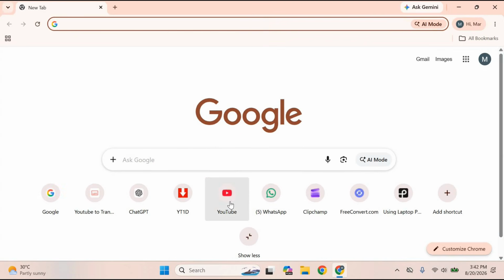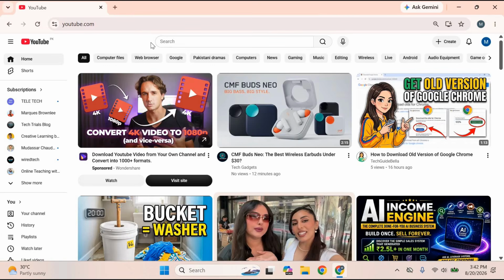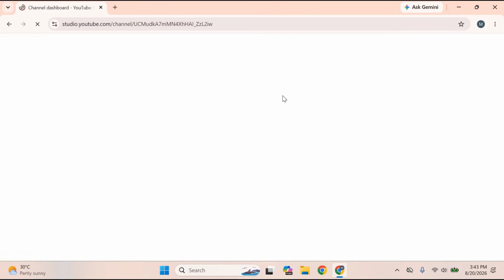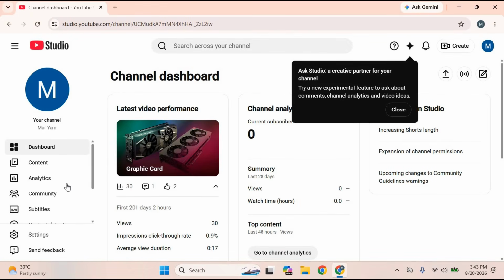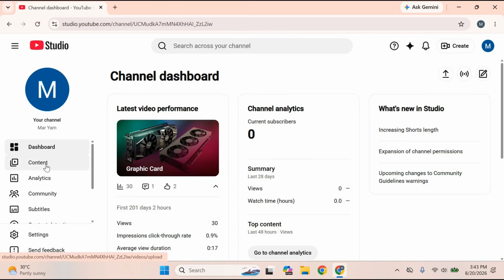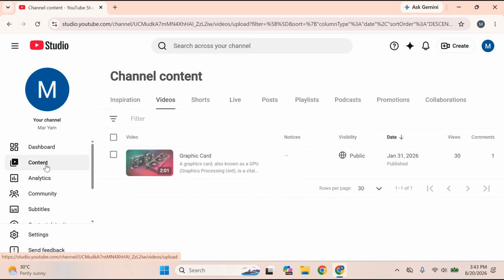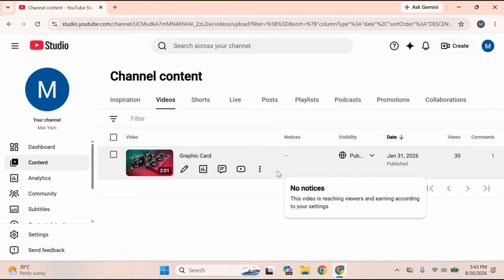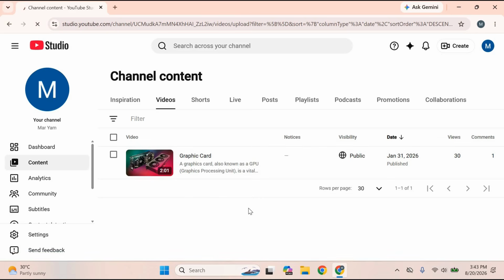How To Download YouTube Videos On Laptop or PC | Step By Step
Want to download YouTube videos on your laptop or PC? In this video, I’ll show you how to use YouTube’s official features to download your own uploaded videos and save other videos for offline viewing.

We’ll first go through the process of downloading one of your own videos through YouTube Studio. Then, I’ll show you how to use YouTube’s Download feature to save another creator’s video for offline viewing, where the option is available.

You’ll also learn where to find your downloaded videos and how to remove downloads you no longer need.

In this video, you’ll learn:
How to download your own YouTube videos
How to download videos through YouTube’s official Download feature
How to choose the available video quality
Where to find downloaded videos for offline viewing
How to remove downloaded videos
How to manage your YouTube downloads on a laptop or PC

Follow the complete guide to see how both options work and choose the one that best fits your needs.